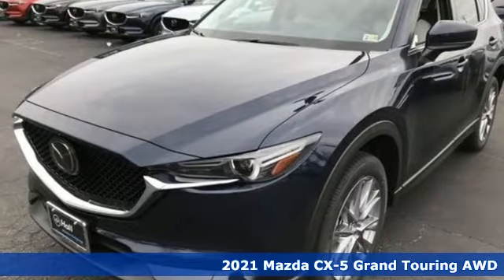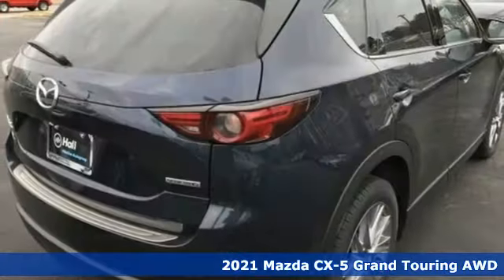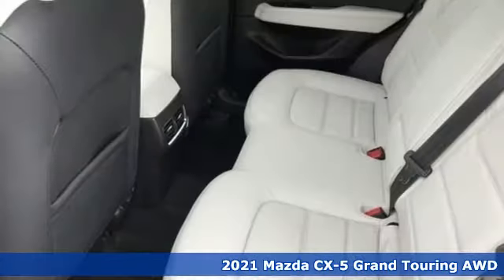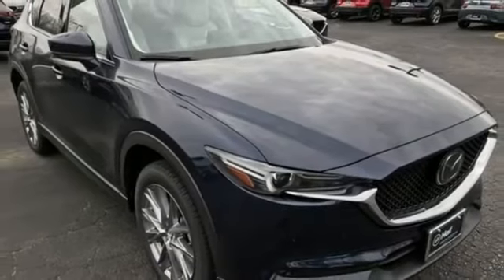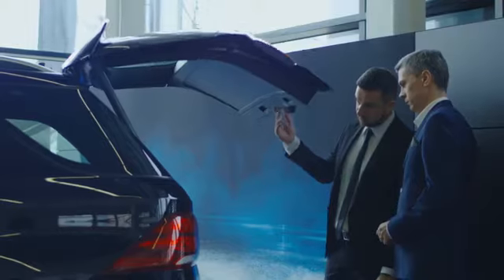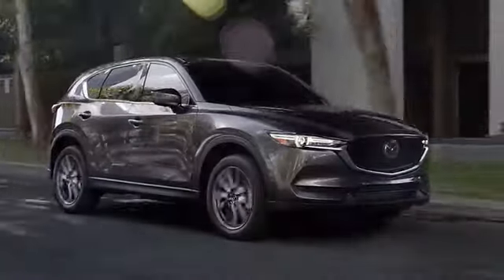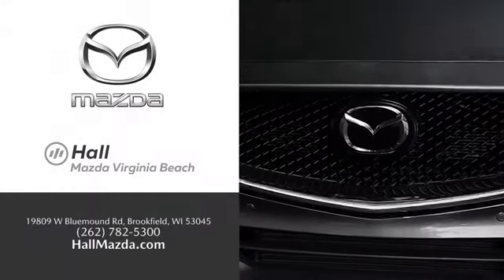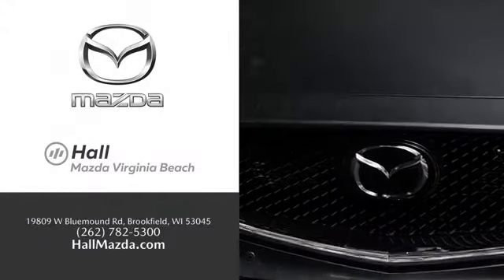New 2021 Mazda CX-5 Virginia Beach VA Norfolk, VA #1021288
Year: 2021
Make: Mazda
Model: CX-5
Trim: Grand Touring
Engine: SKYACTIVA® 2.5L 4-Cylinder DOHC 16V
Transmission: 6-Speed Automatic
Color: Blue
Interior: Parchment
Stock #: 1021288
VIN: JM3KFBDM0M0358504

Address:
4372 Holland Rd